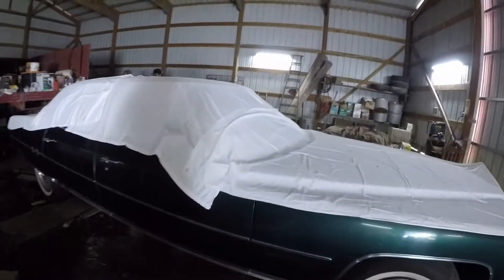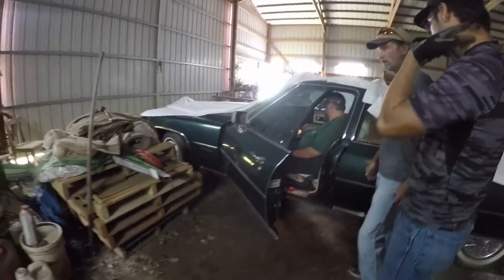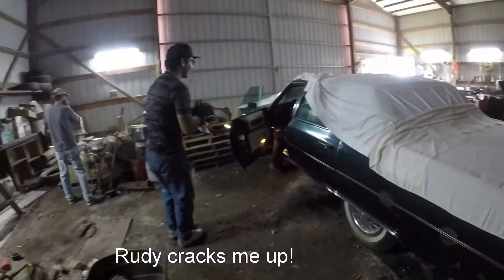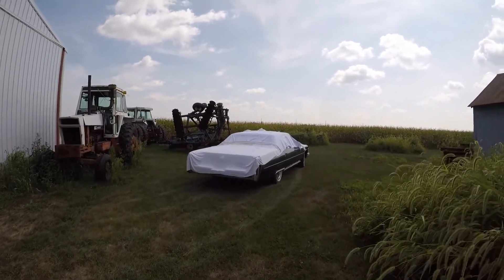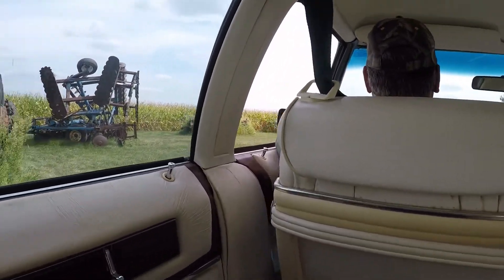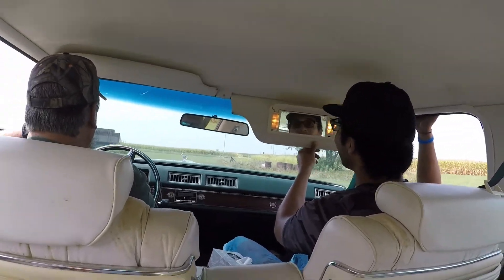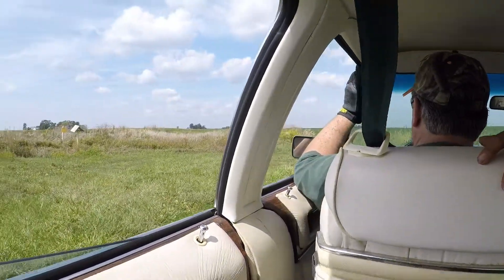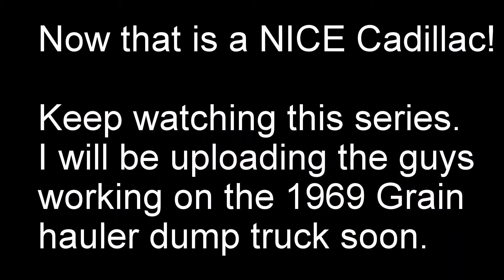Barn Find Day.....The Cadillac 1976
Here is another video of our friends homestead.  I hope you enjoy this old car as much as we did and as much as Charles did in 1976.